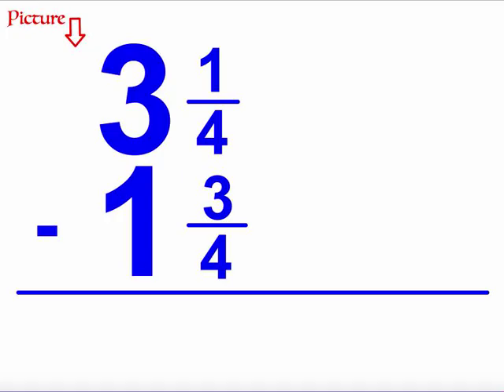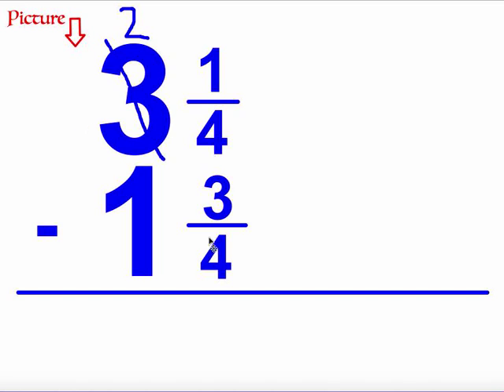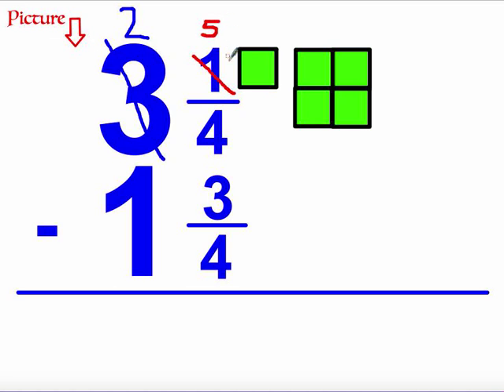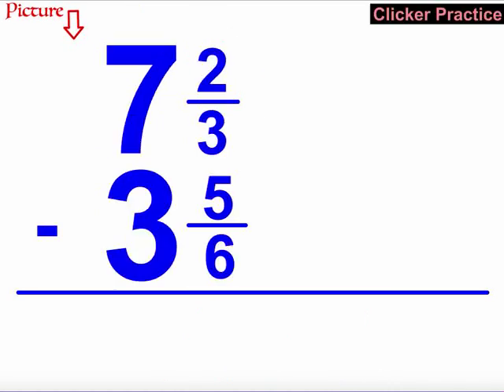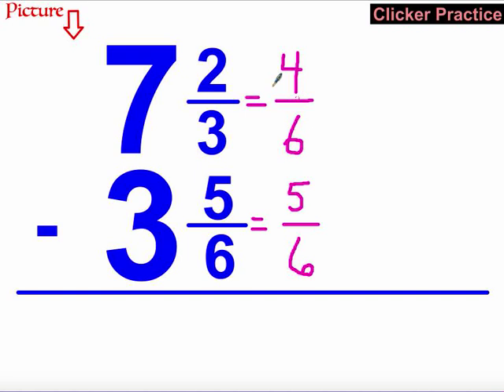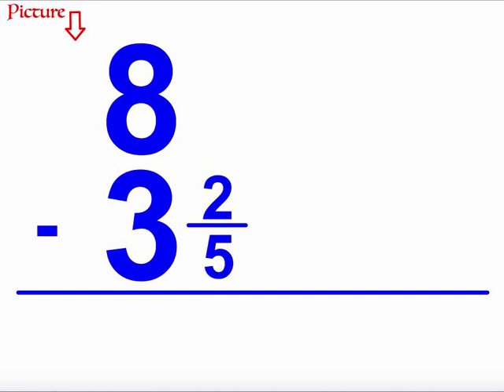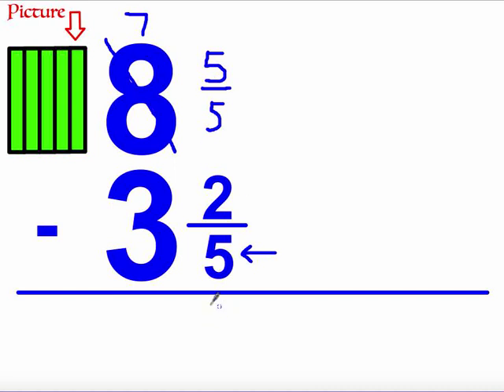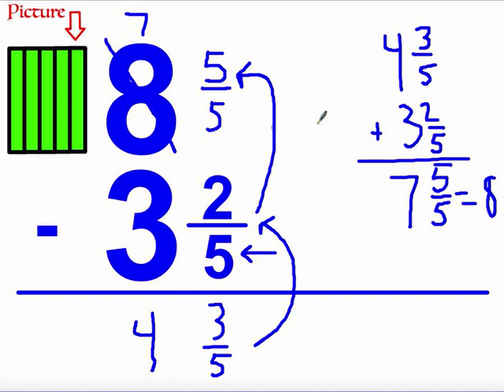Subtracting Mixed Numbers with Borrowing